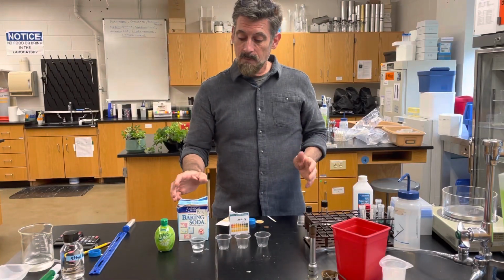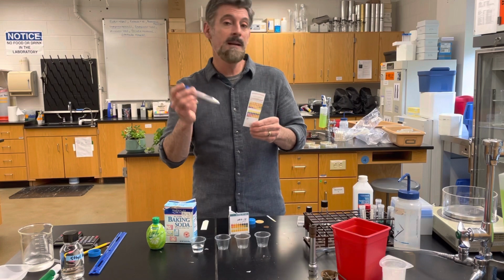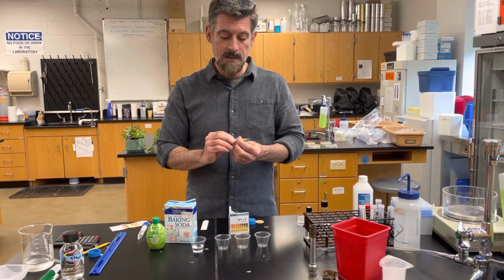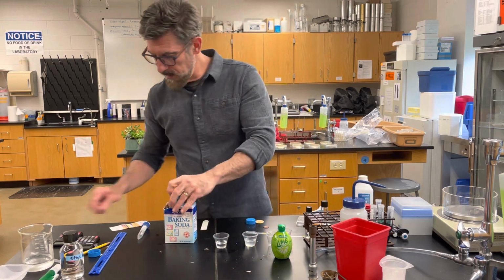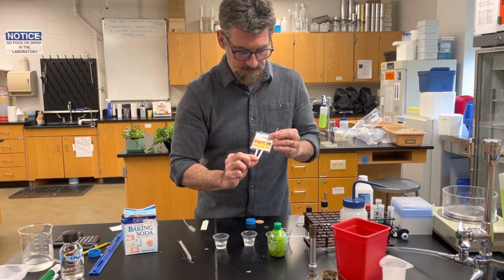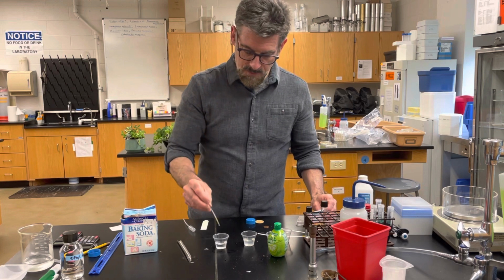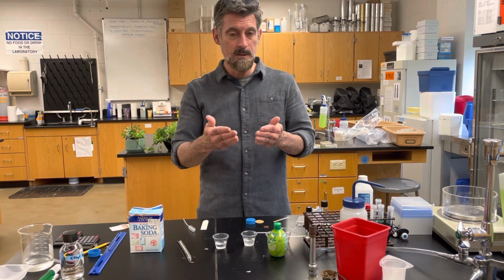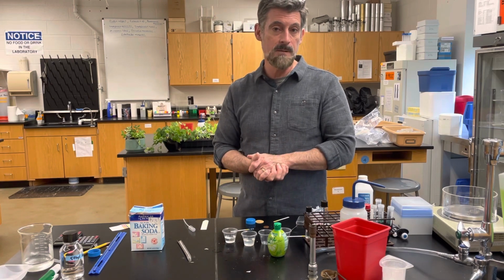pH testing and Adjustment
In this simple lab you are going to use pH test strips to determine the pH of different solutions and will also adjust the pH using common household/kitchen chemicals.